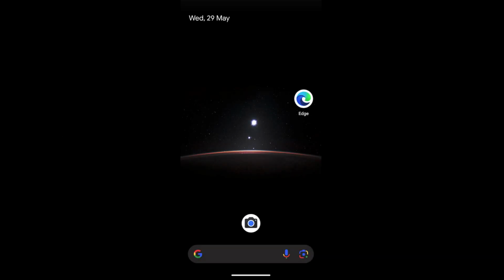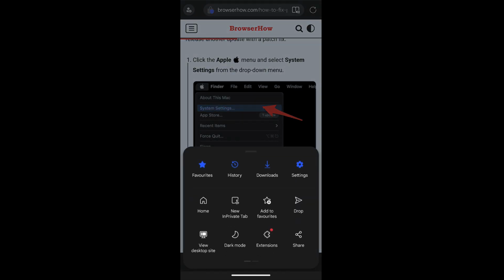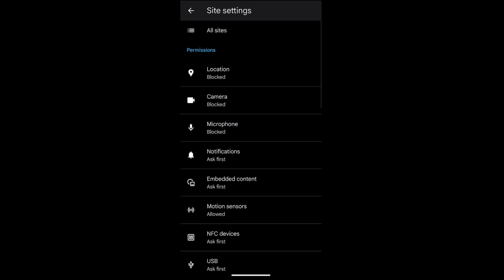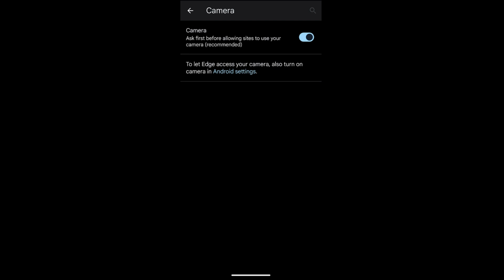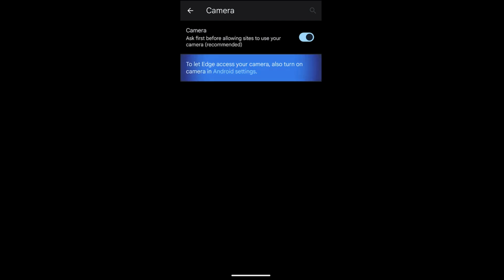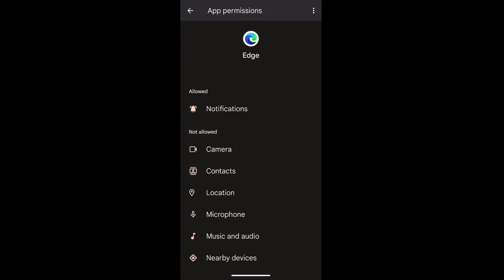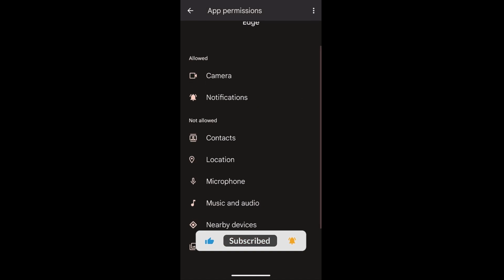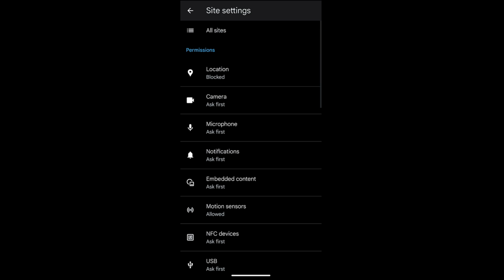How to Change Camera and Microphone Permissions to Site in Edge on Android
In this guide, learn how to manage camera and microphone permissions for websites in the Microsoft Edge app on an Android device. Controlling these permissions enhances privacy and security while browsing.

To change permissions, open Edge, tap the Menu (⋮) button, go to Settings -- Site permissions -- Camera/Microphone, and toggle the permission on or off. You can also manage specific site access under View allowed sites.